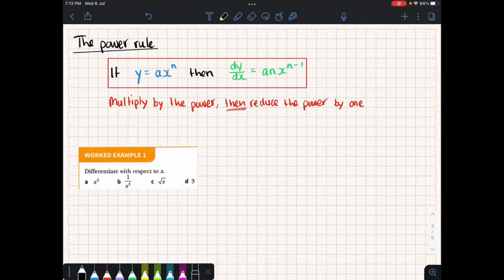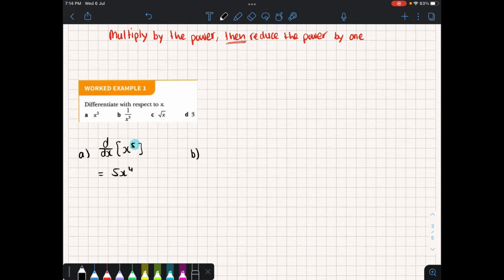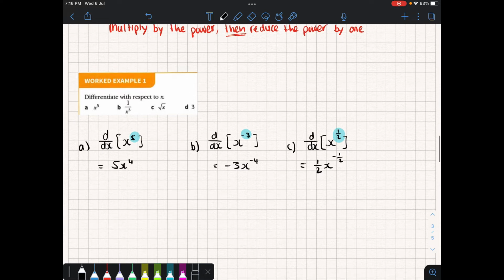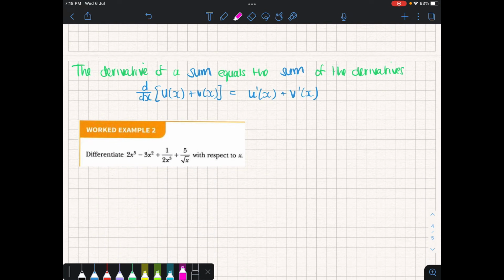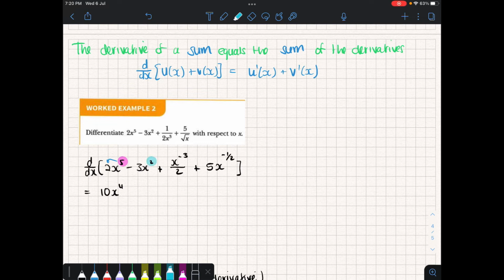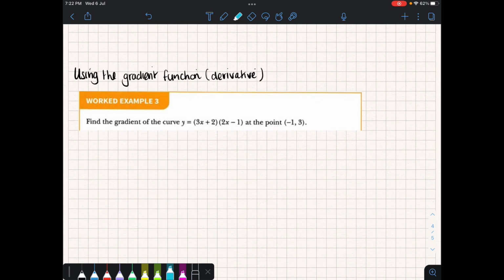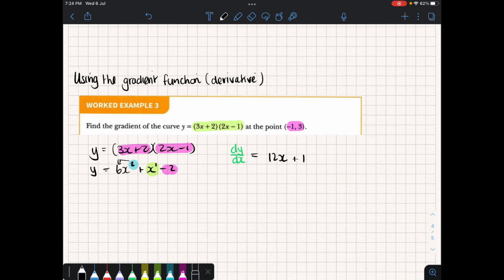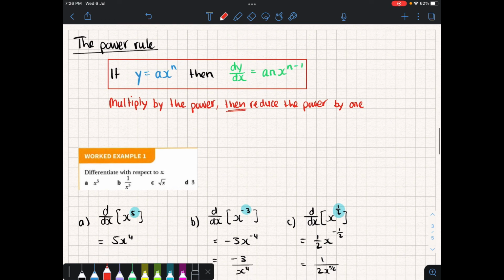The power rule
From first principles we observe a pattern for differentiation. The power rule is one one many tools we use to differentiate.